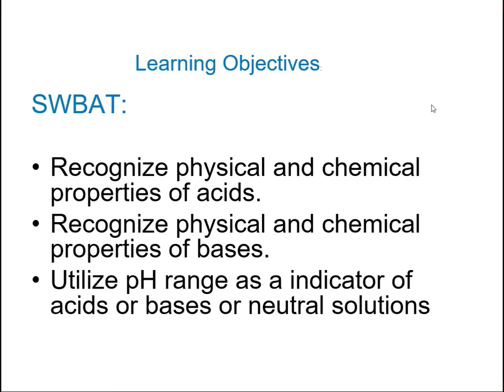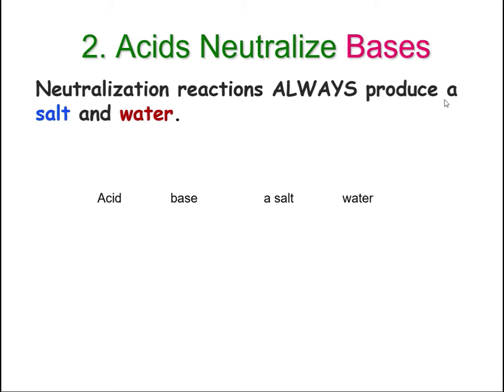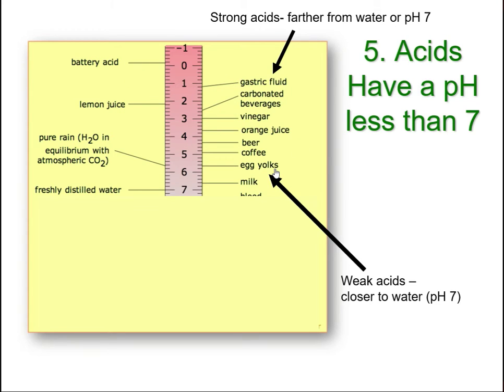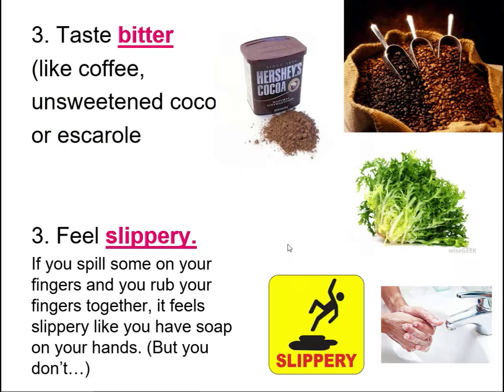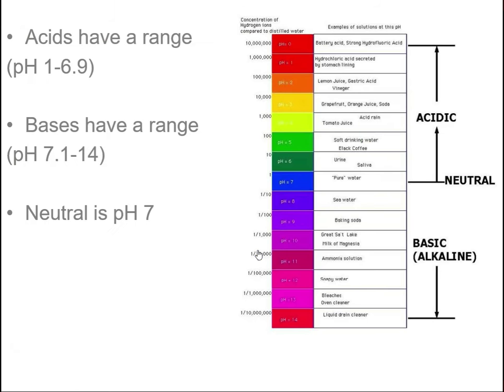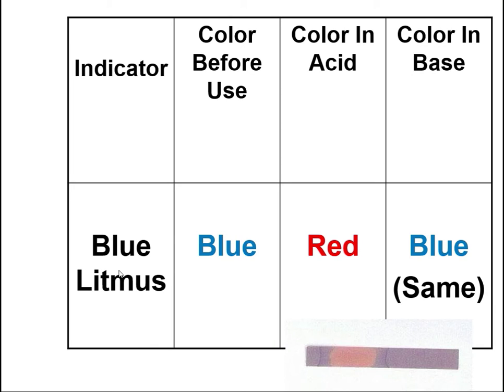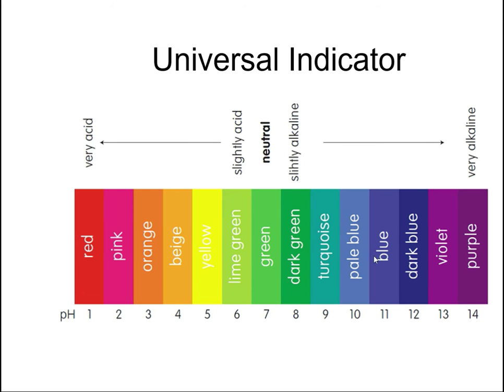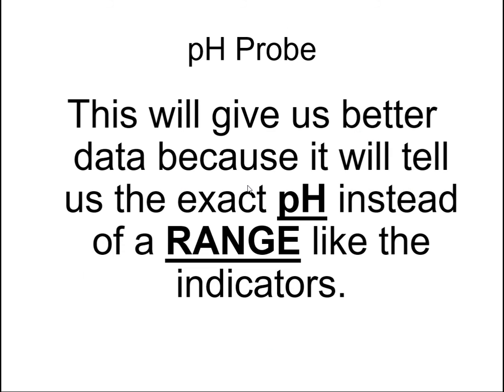Acids and Bases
In this video we will describe the properties of Acids and Bases.

This video is part of Mr. Ferrin's Honors Chemistry I distance learning class during the COVID-19 pandemic of 2020